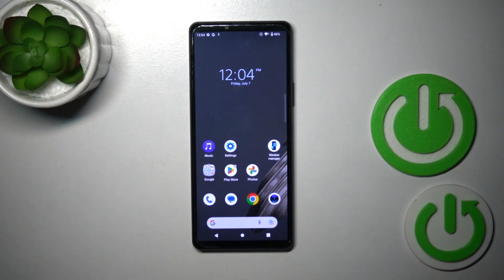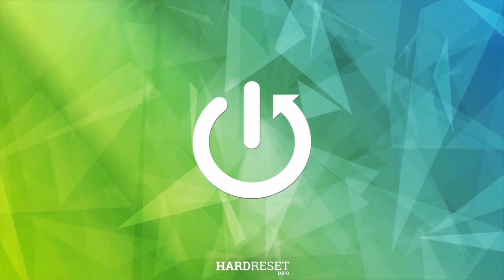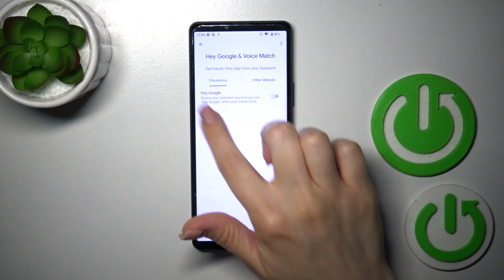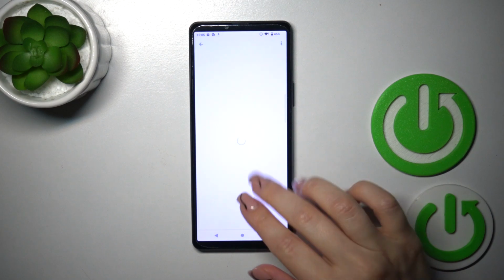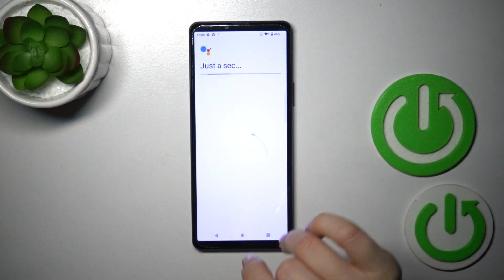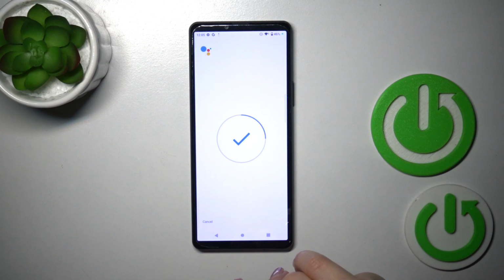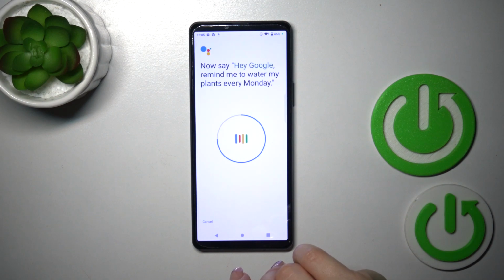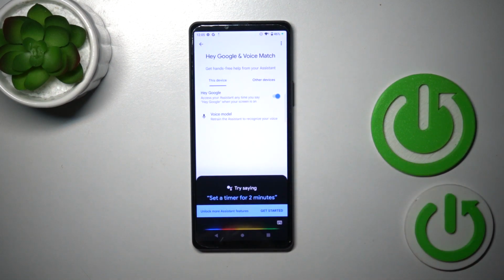How to Enroll the Hey Google Voice Match for the Google Assistant on a SONY Xperia 10 V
Discover how to enable and set up the Hey Google voice match feature on your Sony Xperia 10 V, granting you seamless access to the Google Assistant with just your voice. In this quick tutorial, we'll guide you through the simple steps to activate Hey Google on your Xperia 10 V, allowing hands-free control and personalized assistance. Say goodbye to manual input and hello to a more convenient and efficient user experience. Watch now to unlock the full potential of your Xperia 10 V!

How to enable the Hey Google option for Google Assistant on a SONY Xperia 10 V? How to turn on the Google Assistant voice match on a SONY Xperia 10 V? How to change the Google Assistant preferences on a SONY Xperia 10 V?